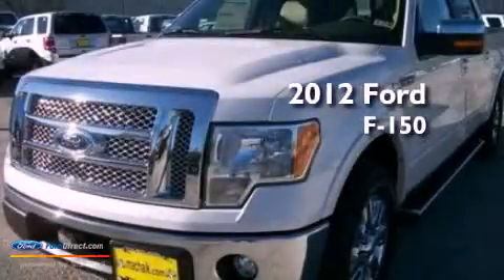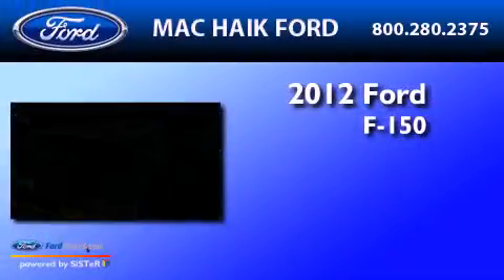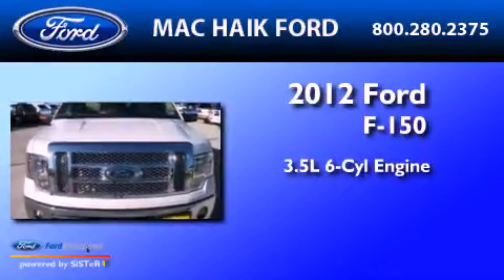2012 Ford F-150 Cypress TX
Year : 2012
 Make : Ford
 Model : F-150
 Engine : 3.5L V6 24V GDI DOHC TWIN TURBO
 Trans . : 6-SPEED AUTOMATIC
 Exterior : WHITE PLATINUM TRI-COAT METALLIC
 Miles : 3

 2012 Ford F-150 Houston  TX